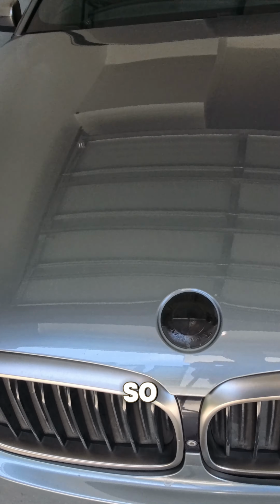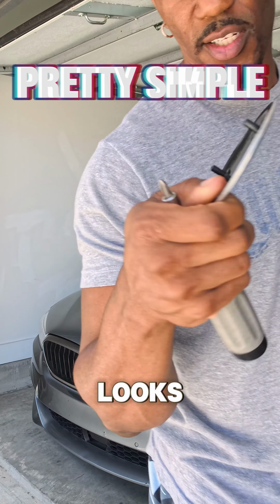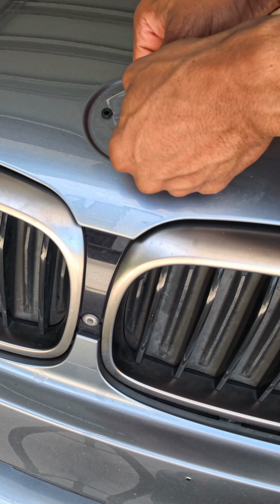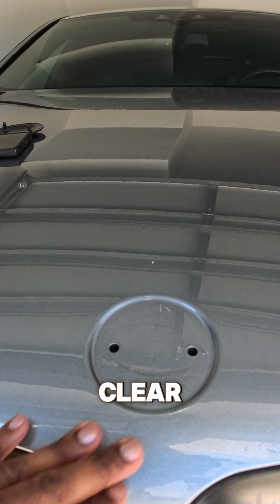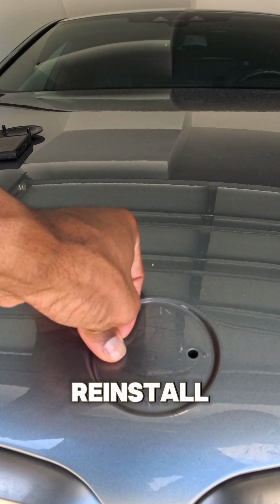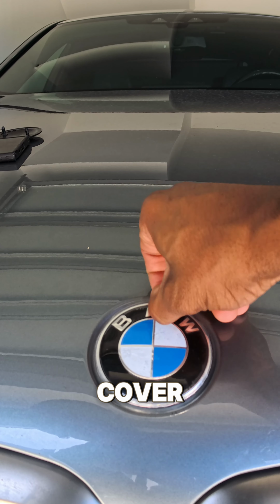Replacing My BMW M550i’s Missing Emblem… Why Did It Just Vanish?! 👀🔧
My BMW M550i was missing its hood emblem when I got back from the dealership… so I fixed it myself.

Quick DIY moment in the middle of a wild dealership saga — because what’s a luxury car without the badge?

🎥 Full vlog with all the chaos: tire bubble, missing emblem, and that M5 Touring temptation — on my channel!